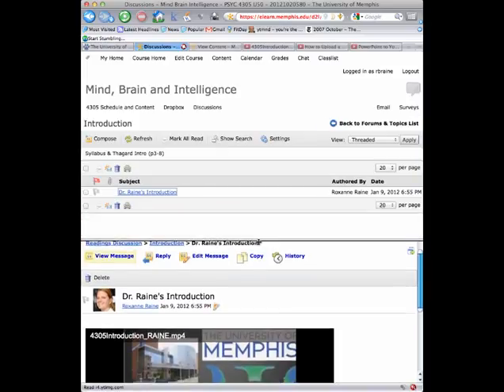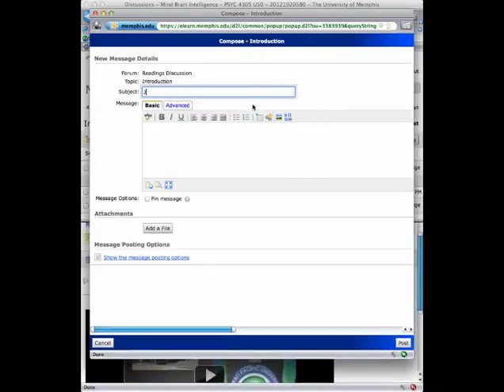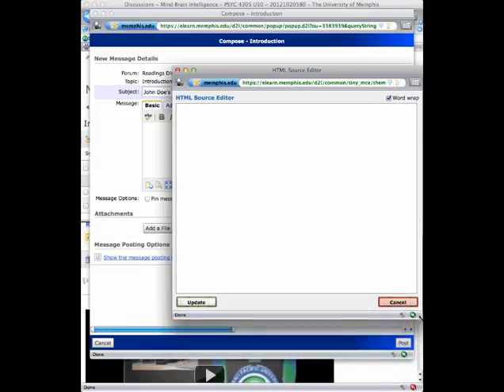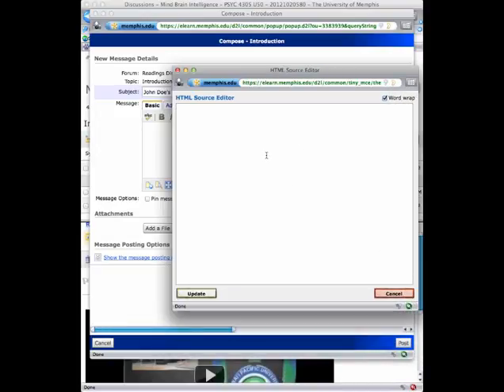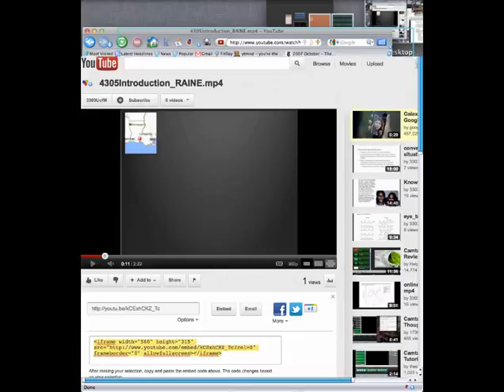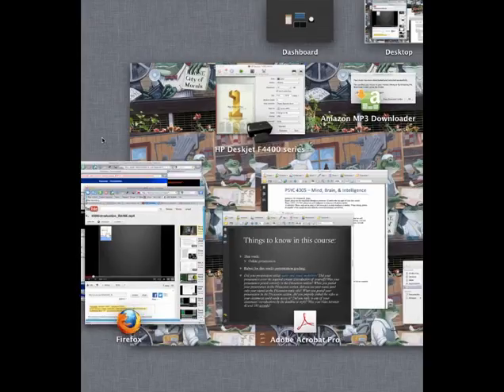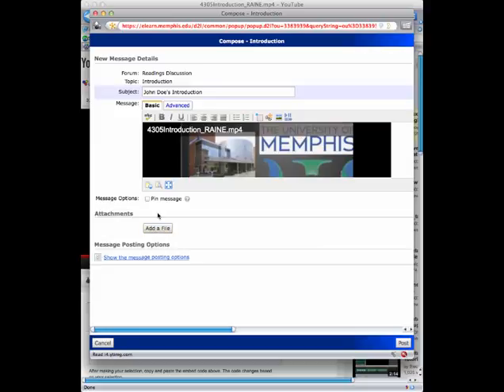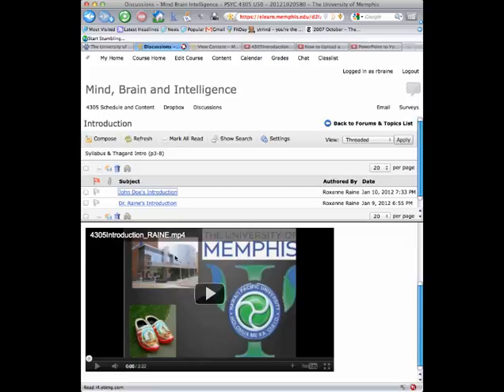how to do a presentation.mp4